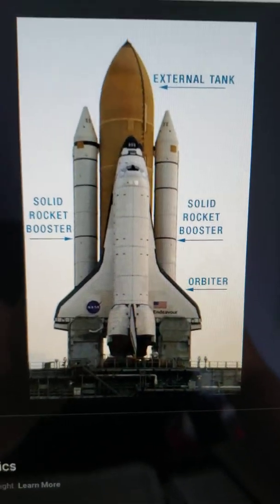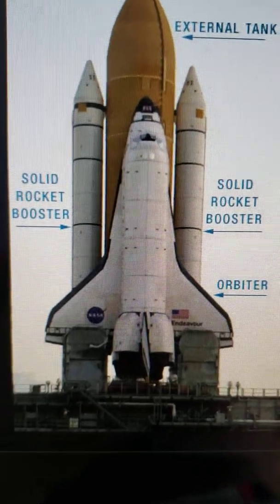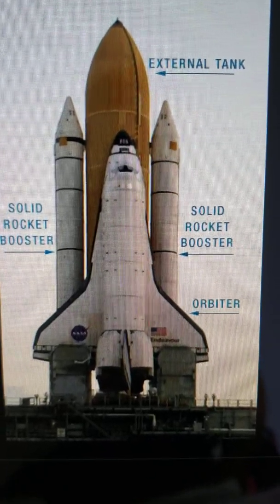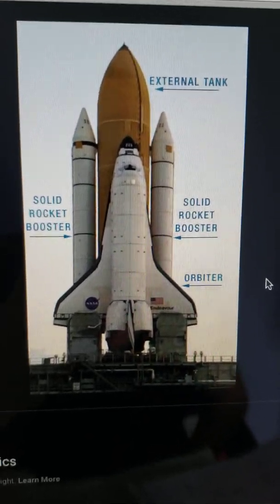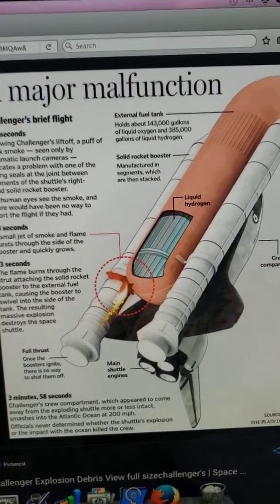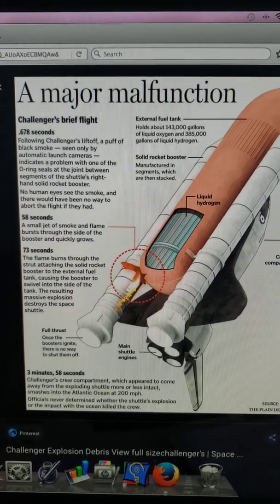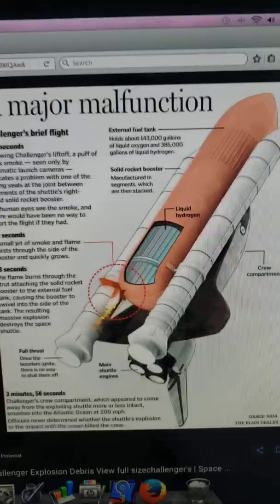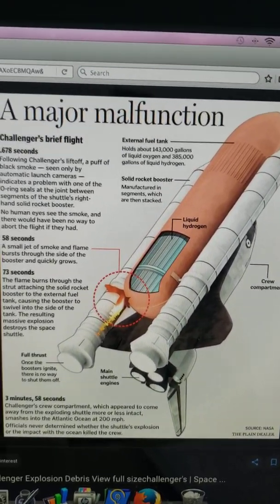Diagram of Space Shuttle